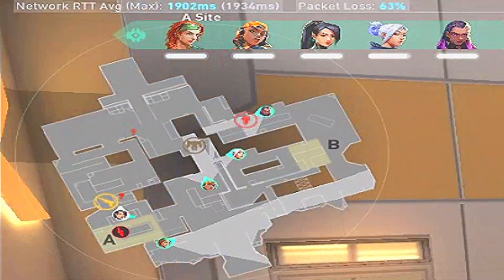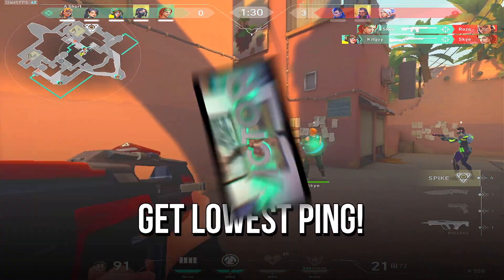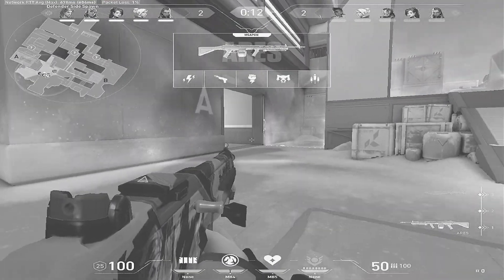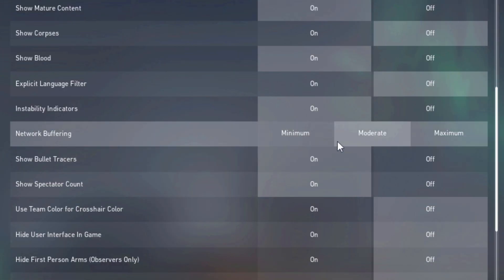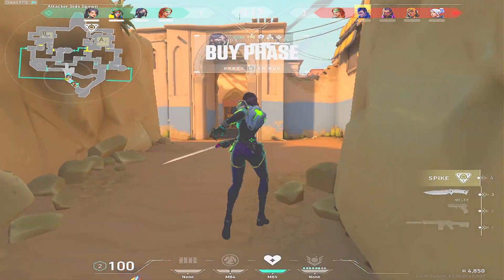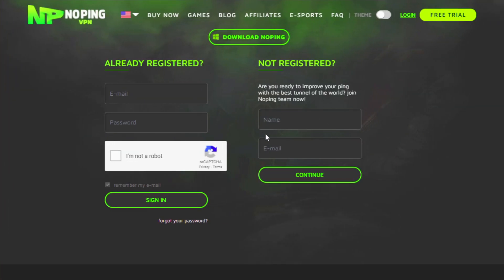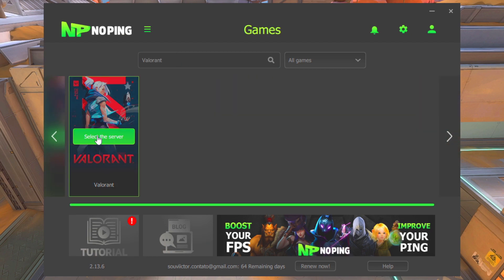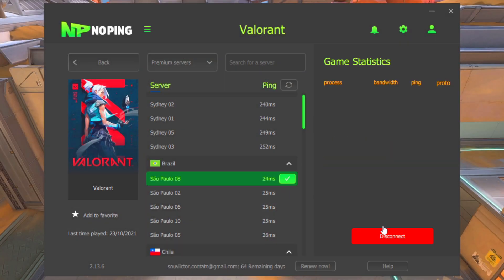🔧 VALORANT: HOW TO LOWER PING AND FIX PACKET LOSS ON ANY SERVER 🔥 | Low Latency Settings ✔️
Learn two quick steps to fix high ping, reduce lag and lower latency in your Valorant.

The first step will help you reduce the effects of packet loss in Valorant, like as the characters teleporting around the map in the third person view, for example.
In the second step, you will modify the route that your internet connection takes to the Valorant server by using “NoPing”.

⚙️ Video Recording: OBS Studio
⚙️ Audio Editing and Recording: Audacity
⚙️ Video Editing: Adobe Premiere Pro and Adobe After Effects

🕑 Chapters of this video:
0:00 - How to Lower Ping and Fix Packet Loss in Valorant
0:14 - 1st Step: Reducing the Effects of Packet Loss in Valorant
0:37 - 2nd Step: Optimizing the Route of Your Connection to Valorant
1:30 - Learn How to Optimize Other Games